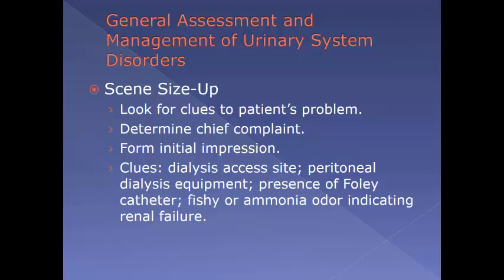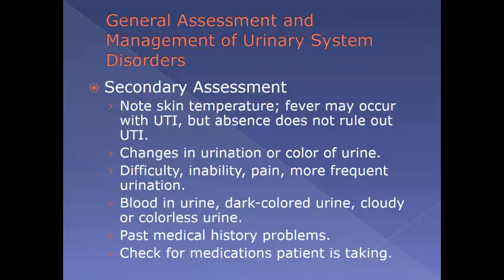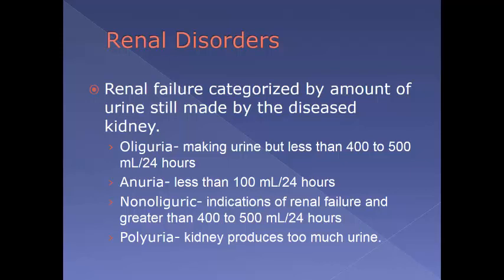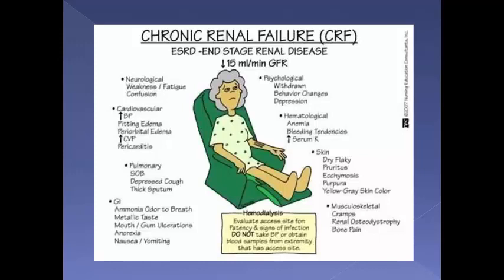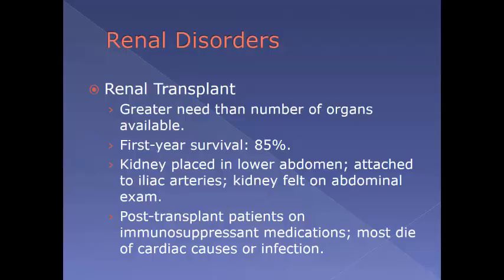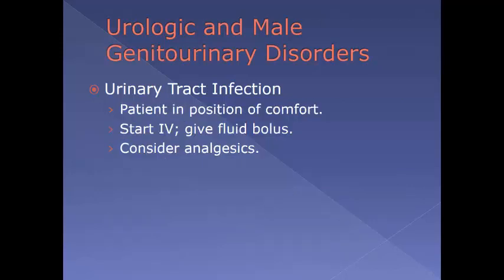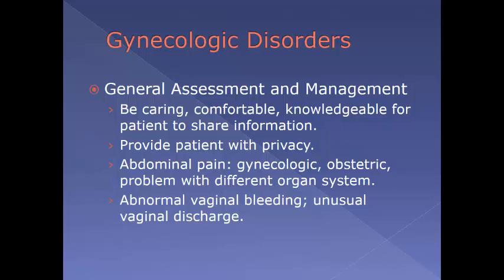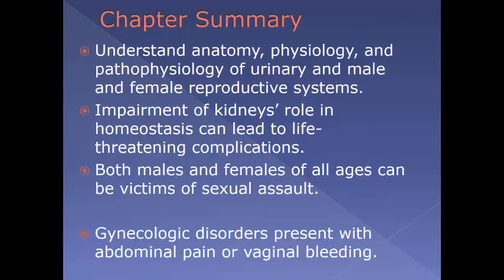RENAL and reproductive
AEMT prehospital